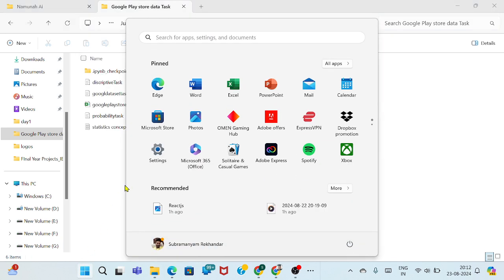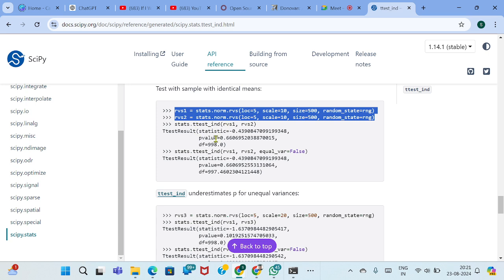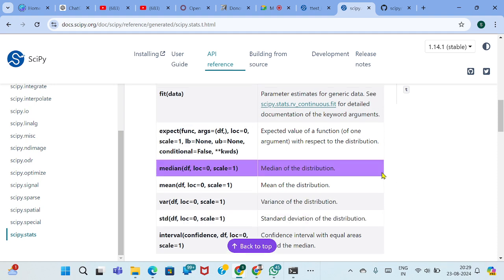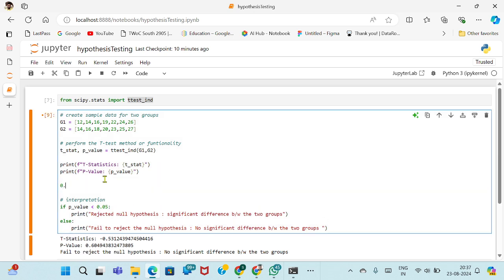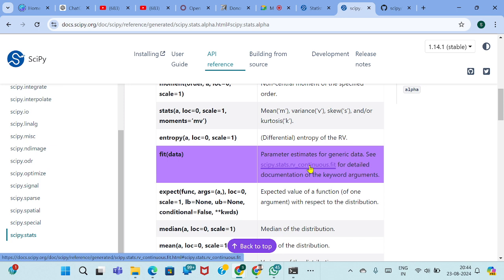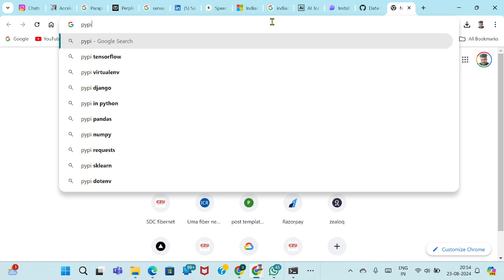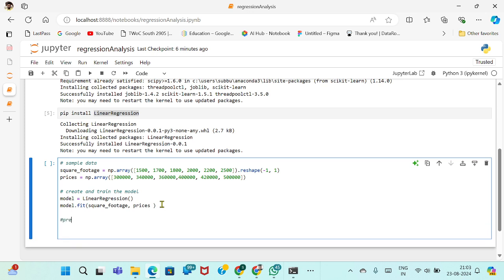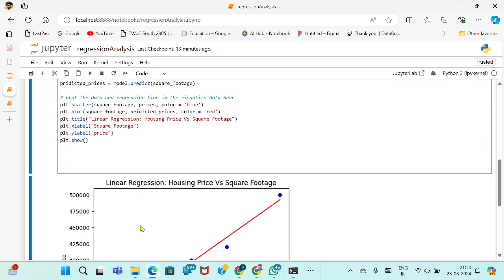DAY30 OF DATA SCIENCE COURSE | Statistics Modules part3 | #23-08-2024